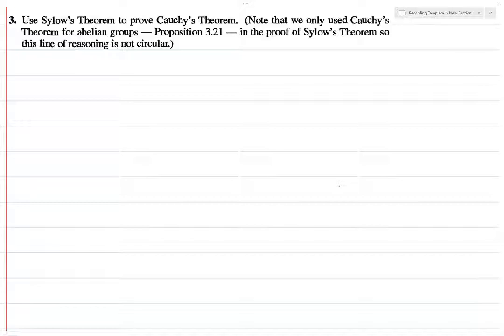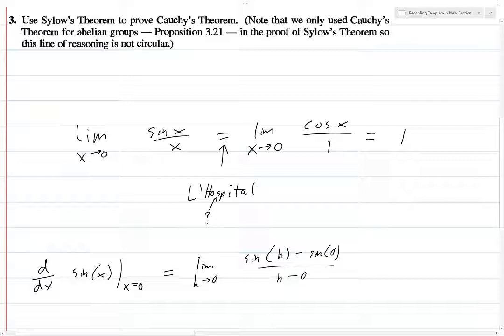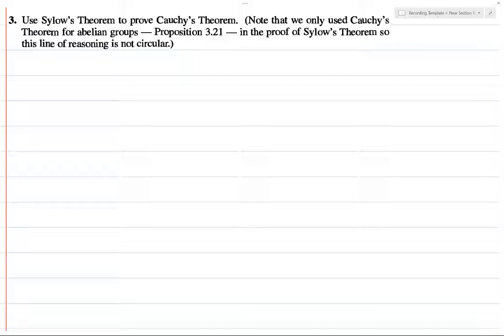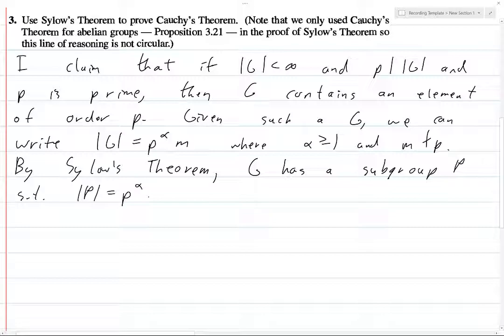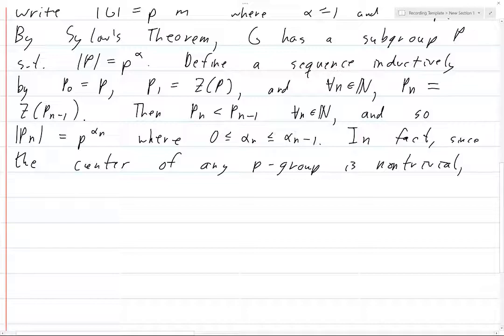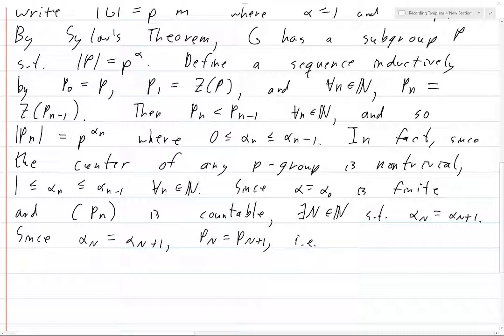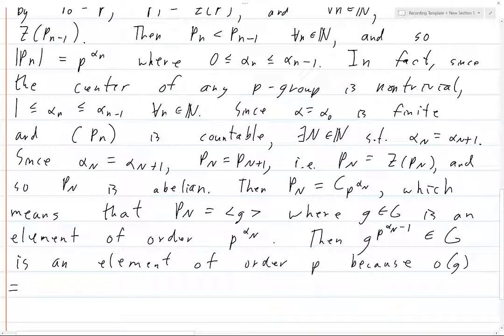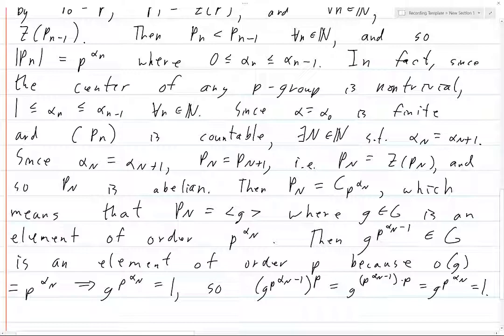D&F Section 4.5 Exercise 3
Solution to exercise 3 from section 4.5 from the textbook "Abstract Algebra" by David Dummit and Richard Foote.